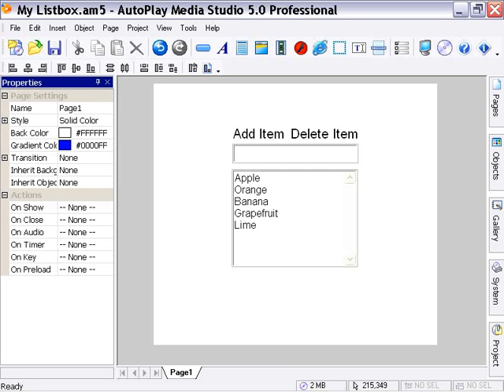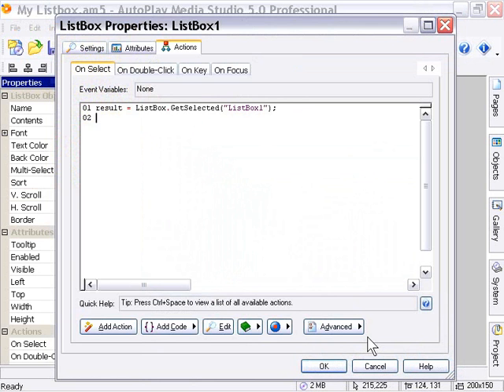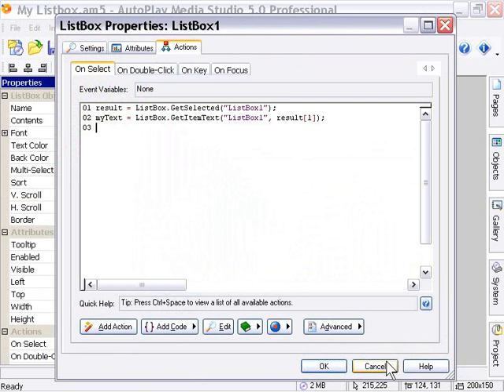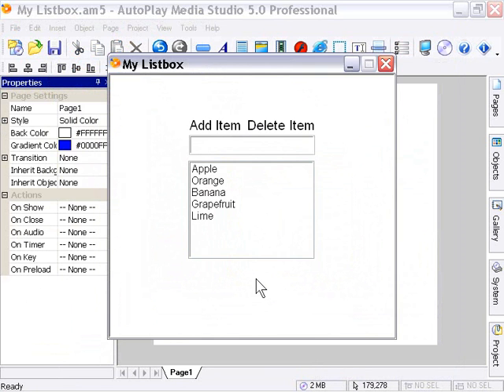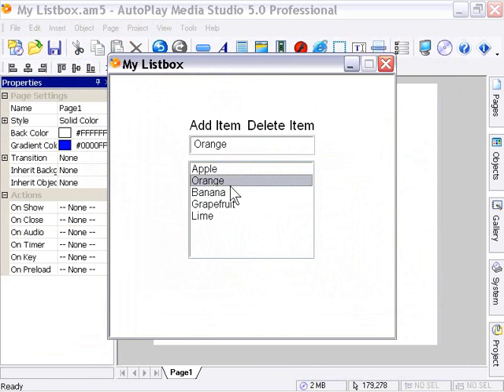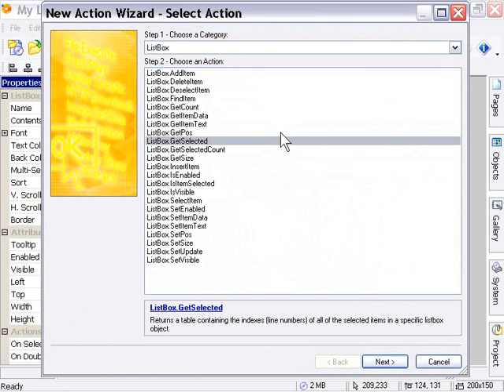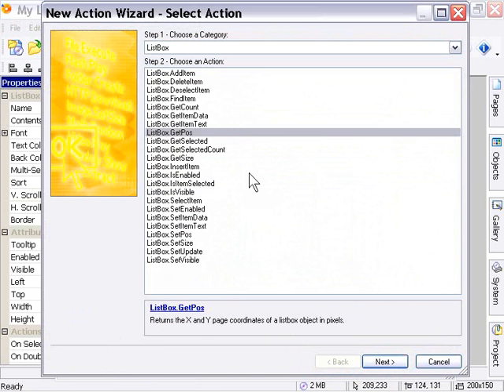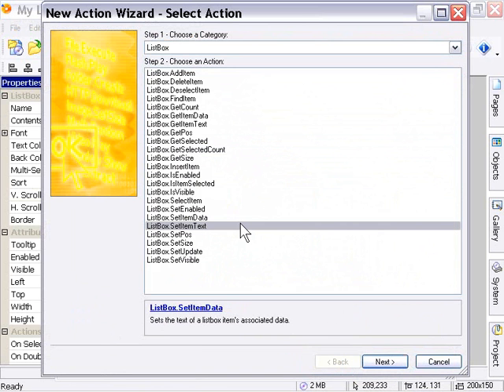AutoPlay Intermediate Chapter 8 Lesson 5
The Listbox object - More Listbox object examples